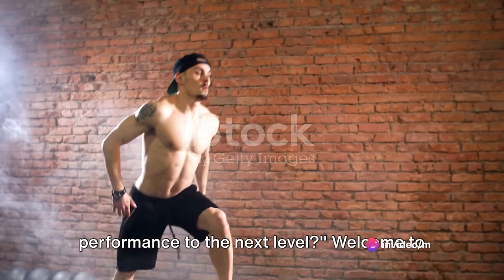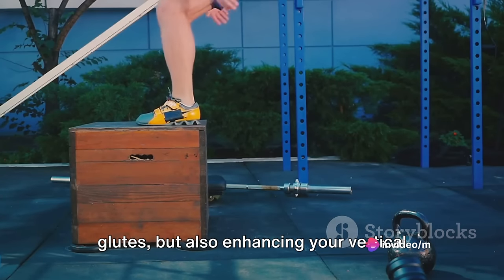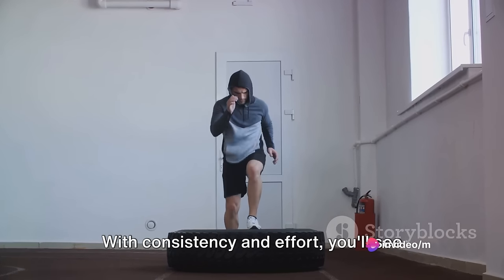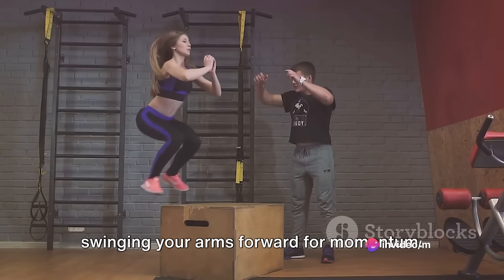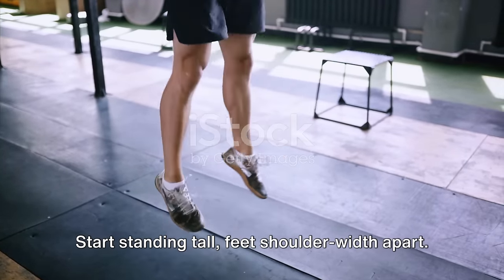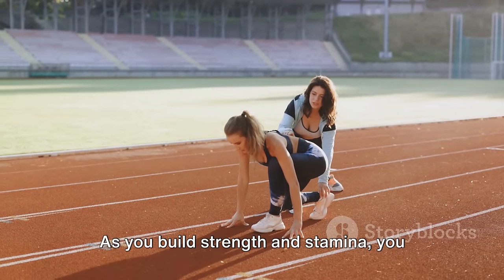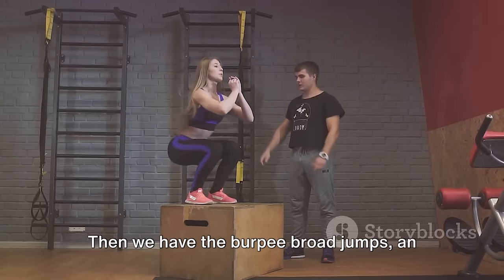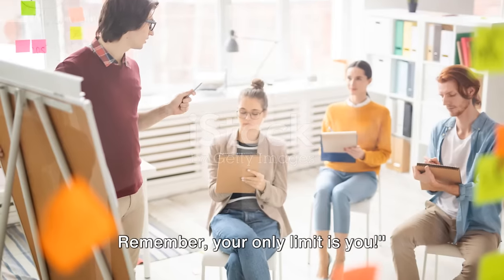Power Up Your Plyometrics: Explosive Jump Training for Athletes!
Welcome to your ultimate guide to plyometric training! Get ready to elevate your athleticism and unleash your inner power with these explosive jump exercises. Whether you're a seasoned athlete or just starting your fitness journey, this 10-minute video will empower you to take your performance to the next level.

Join us as we dive into a series of dynamic plyometric drills designed to boost your speed, agility, and vertical jump. From squat jumps to box jumps, we'll show you how to master each exercise with proper form and technique. Get ready to feel the burn as we challenge your muscles and ignite your metabolism!

But wait, there's more! Plus, discover exclusive products that can support your health, nutrition, and weight loss goals.

So, are you ready to power up your plyometrics and unleash your full potential? Let's jump into action and make every leap count!